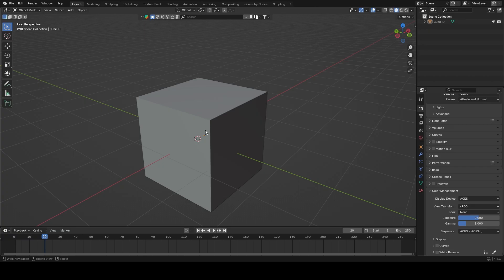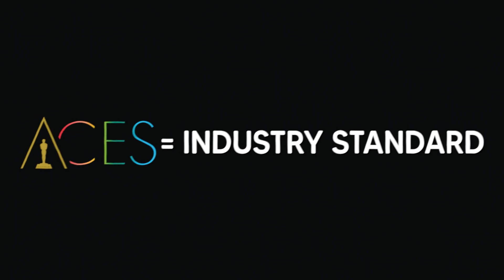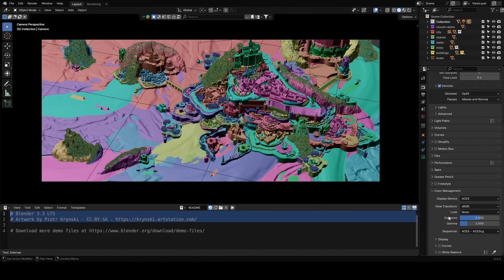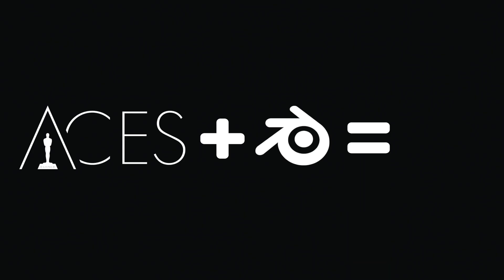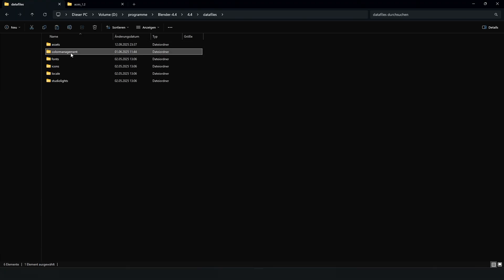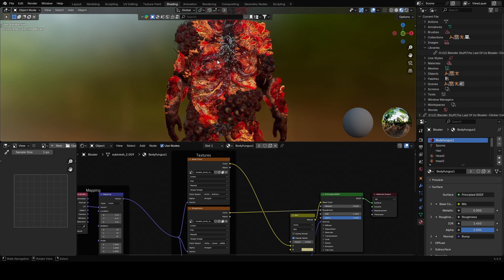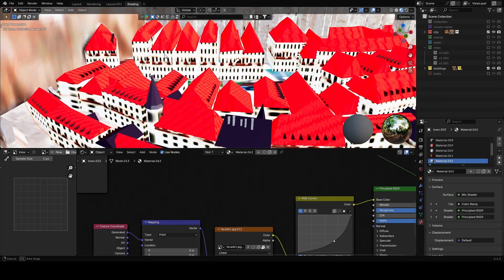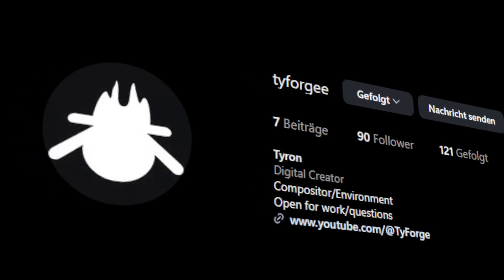ACES in Blender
Whats up folks! I am back with a new but short video. In this video I will explain how to use aces in blender.
The Voice i used in this videos is not my own its
PROFOUND.
Chapters:
0:00 Introduction
0:14 What is ACES ?
0:42 ACES in Blender
1:28 My Addon
2:00 Byeeee
2:10 d